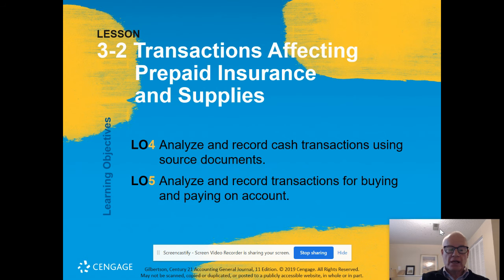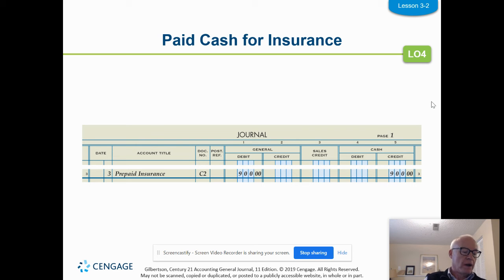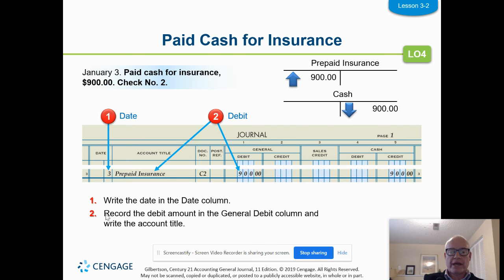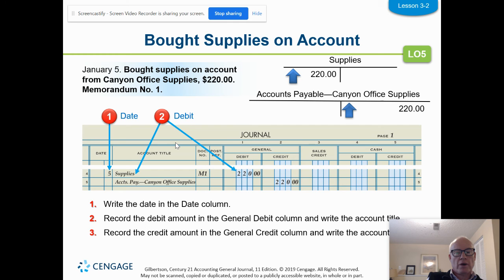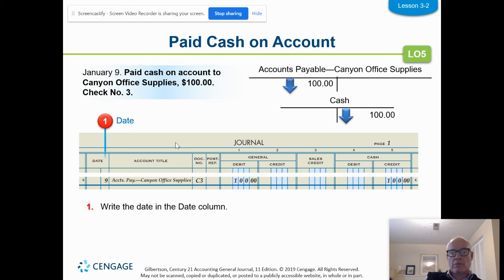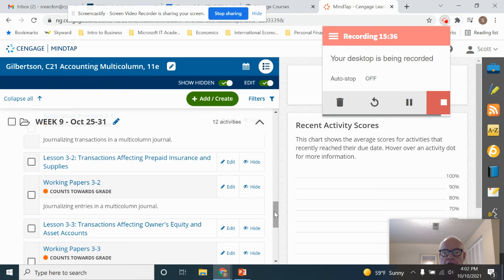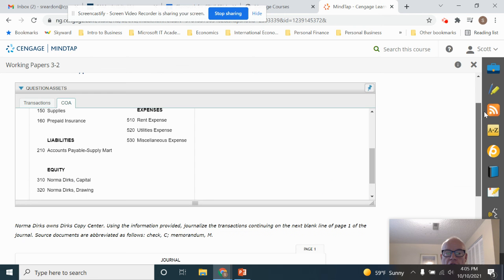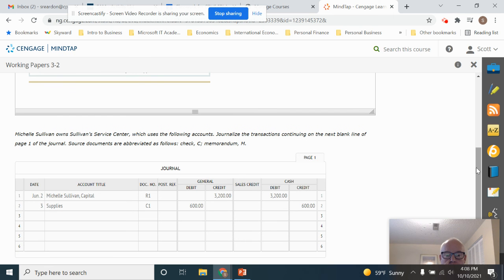Lesson 3-2 - Accounting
Reviewing accounts that impact general assets like supplies and insurance